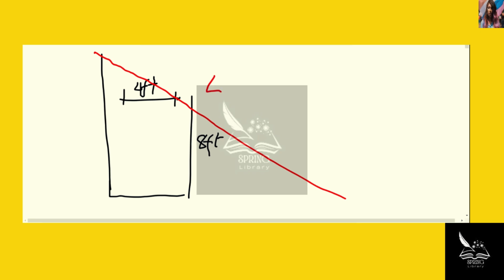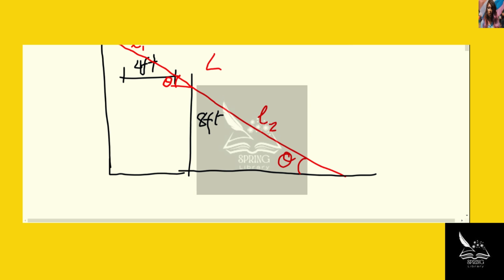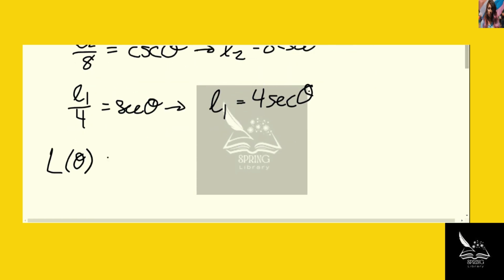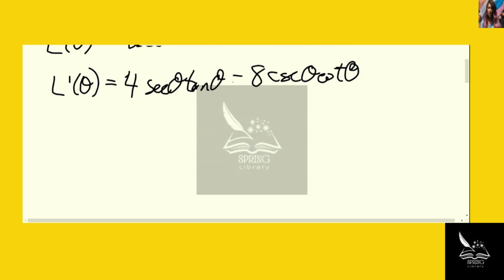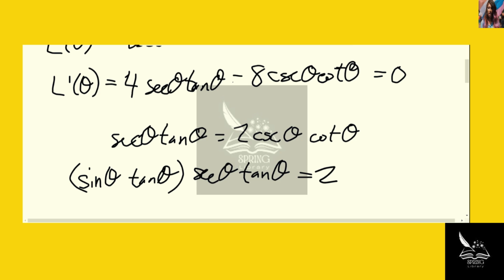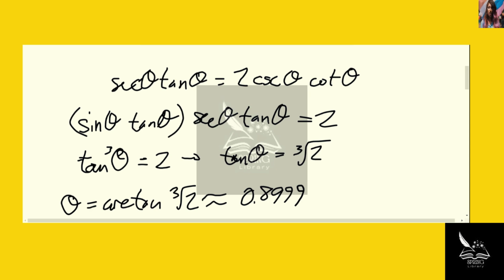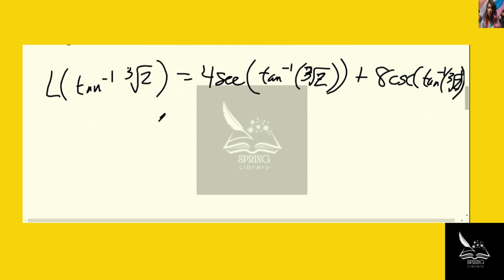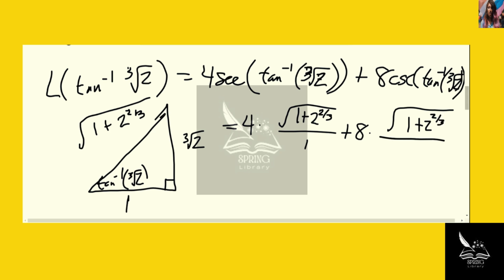[Math] A fence tall runs parallel to a tall building at a distance of from the building. What is t